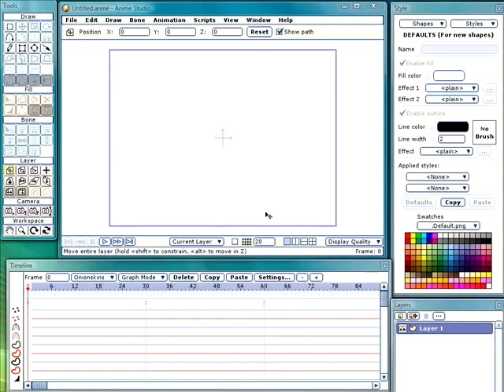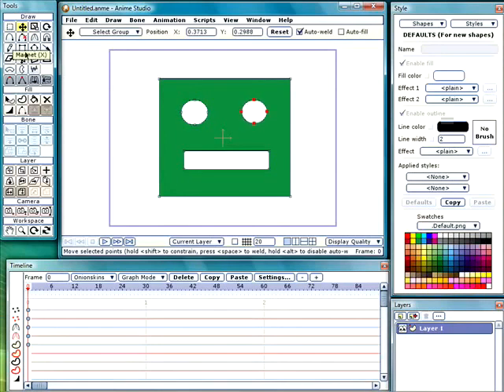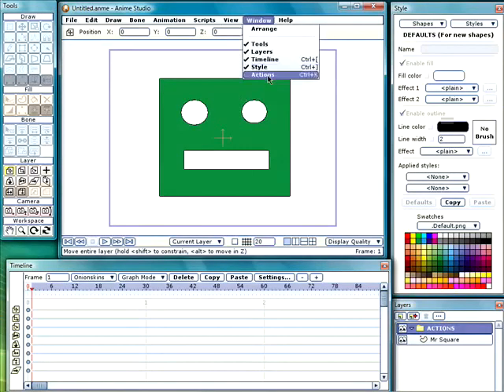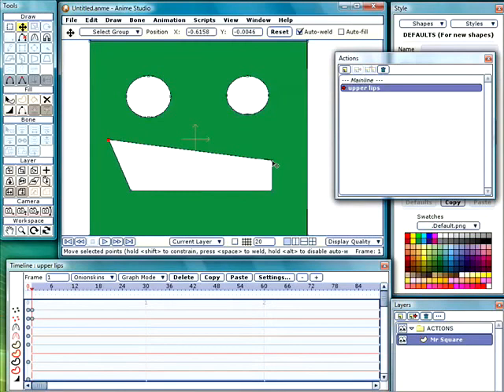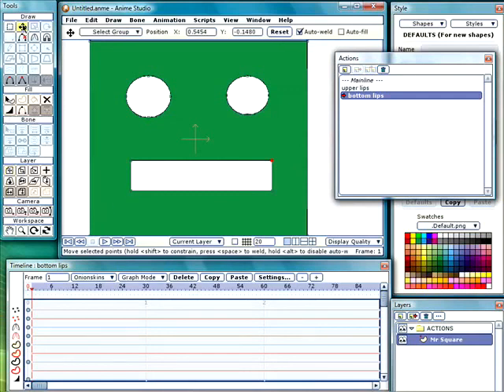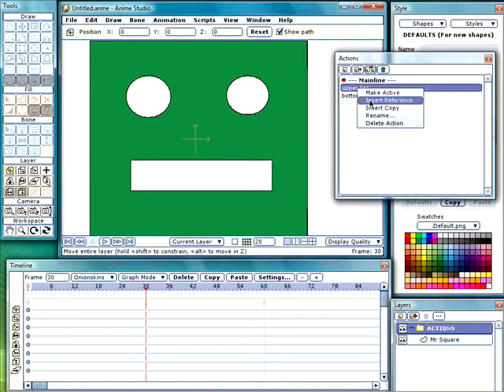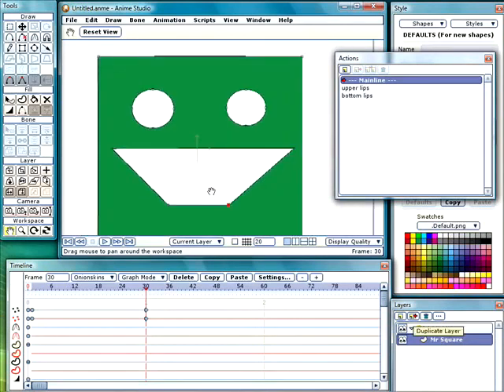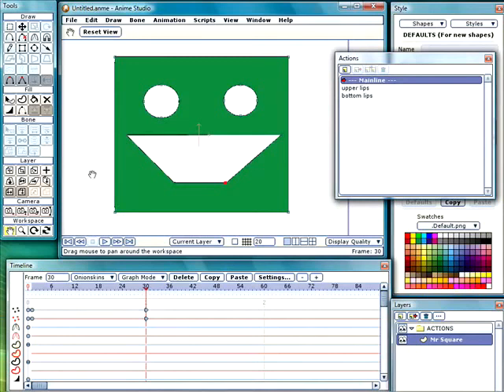Actions technique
tutorial